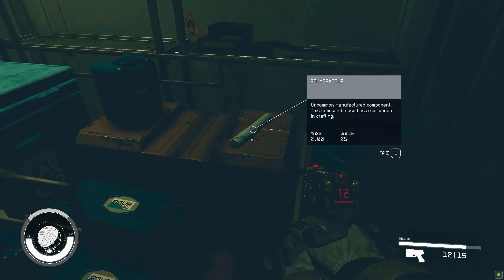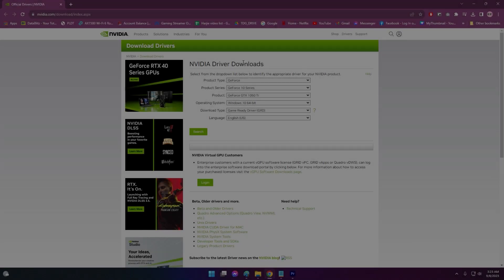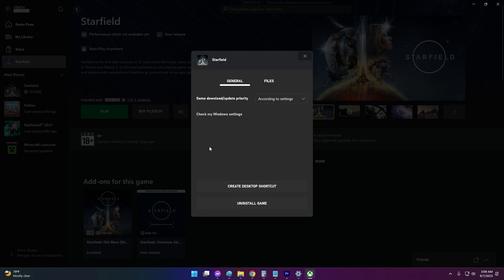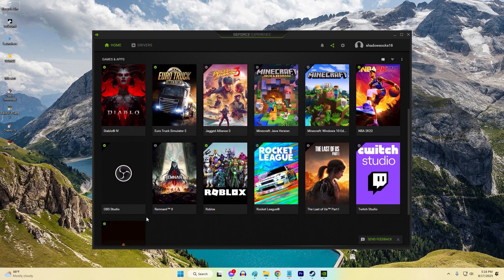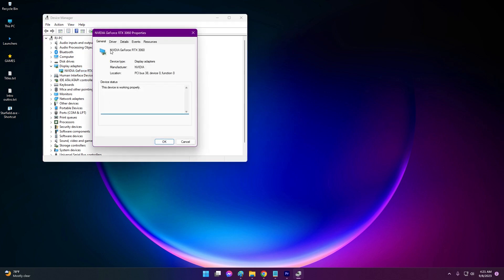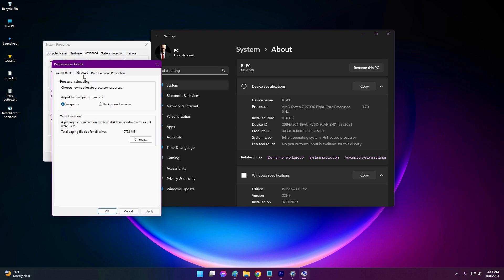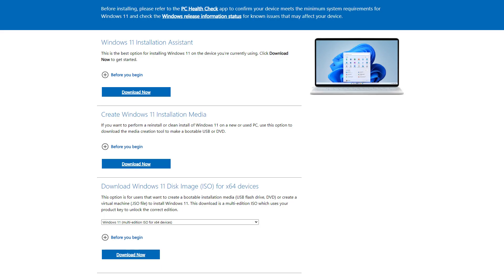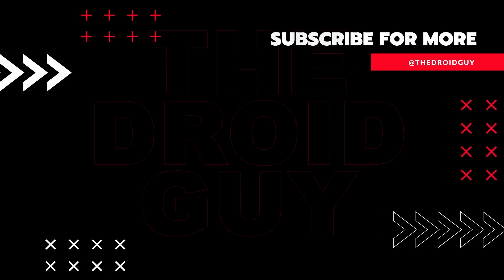How To Fix Starfield Vulkan Error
In this short video, we'll guide you through fixing the Starfield Vulkan Error.